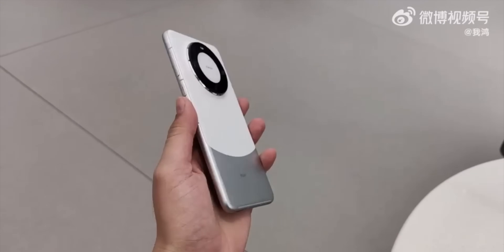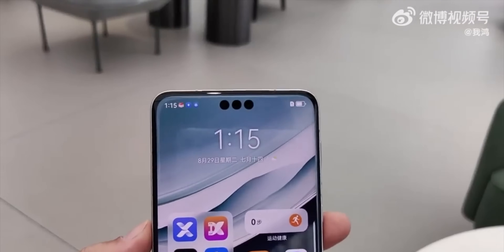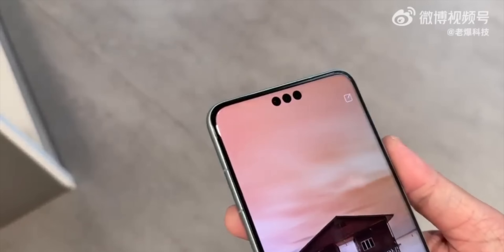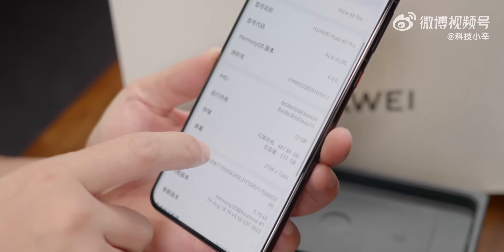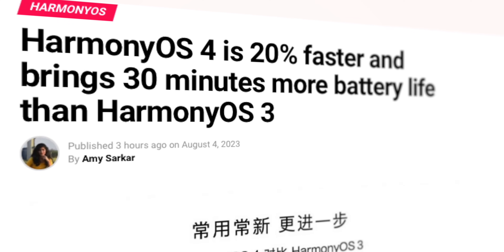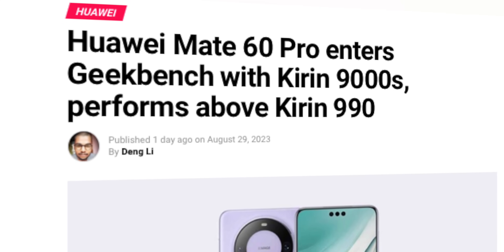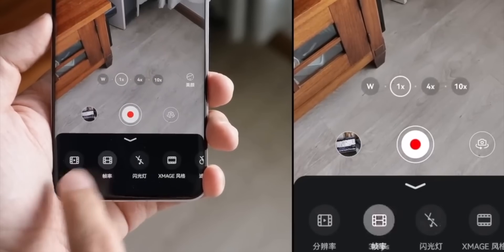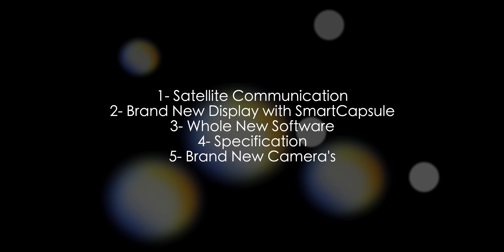Huawei Mate 60 Pro - TOP 5 FEATURES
HEY GUYS,
So Huawei just shocked everyone with the release of the Huawei mate 60 pro way before the actual launch event, well It all happened without any advertisement or any teaser. Huawei just went ahead and revealed the entire Huawei Mate 60 Pro online and here are my TOP 5 FEATURES of the Huawei mate 60 pro!!

PEACE OUT